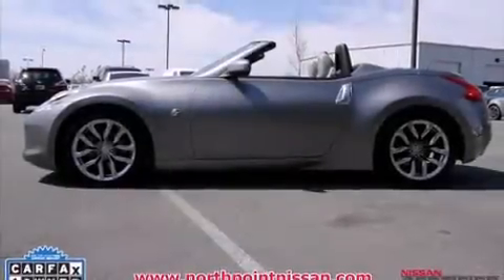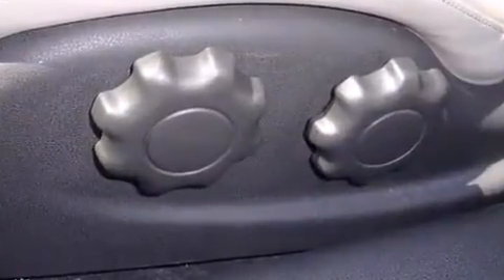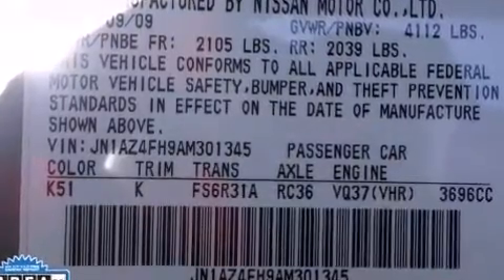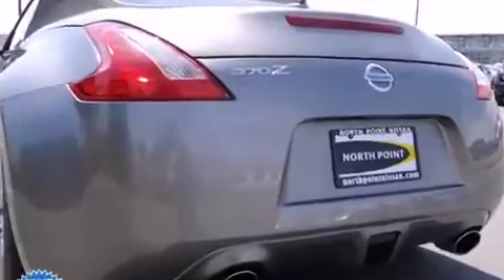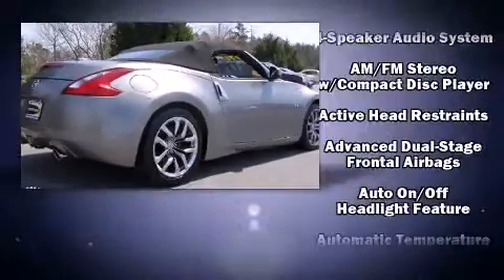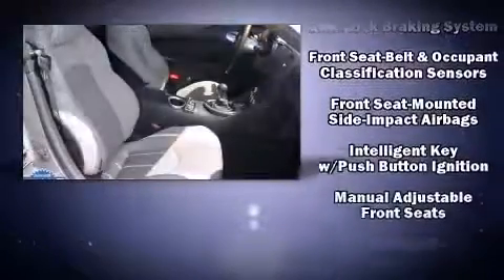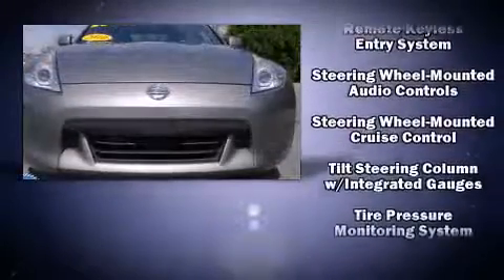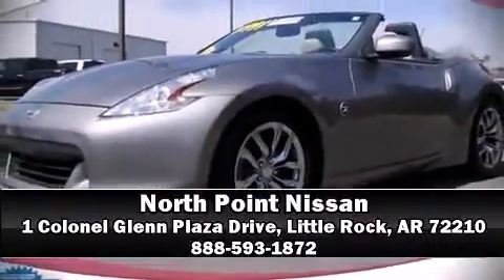2010 Nissan 370Z in Little Rock, AR 72210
1 Colonel Glenn Plaza Drive

Treat yourself to a test drive in the 2010 Nissan 370Z. This 2 door, 2 passenger convertible just recently passed the 60,000 mile mark! Nissan made sure to keep road-handling and sportiness at the top of it's priority list. Smooth gearshifts are achieved thanks to the refined 6 cylinder engine, and for added security, dynamic Stability Control supplements the drivetrain. Top features include front bucket seats, air conditioning, tilt steering wheel, power door mirrors and heated door mirrors, a power convertible roof, power windows, remote keyless entry, and much more. With high intensity discharge headlights illuminating your path, you'll always appreciate maximum visibility. You and your passengers will enjoy the stereo system, which includes a CD player with AM/FM radio, and 4 speakers, providing excellent sound throughout the cabin. Nissan ensures the safety and security of its passengers with equipment such as: dual front impact airbags with occupant sensing airbag, head curtain airbags, integrated roll-over protection, traction control, brake assist, anti-whiplash front head restraints, a security system, and 4 wheel disc brakes with ABS. This vehicle has achieved Certified Pre-Owned status, by passing Nissan's comprehensive certification process, including a comprehensive 156 point inspection! We know that you have high expectations, and we enjoy the challenge of meeting and exceeding them! Please don't hesitate to give us a call.